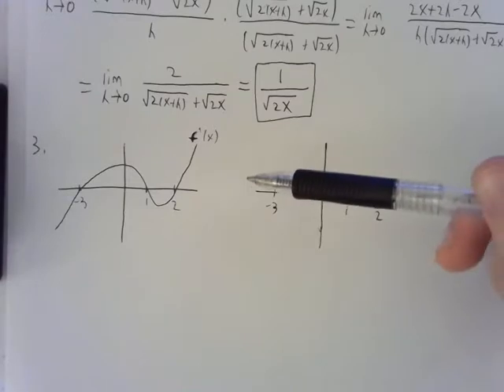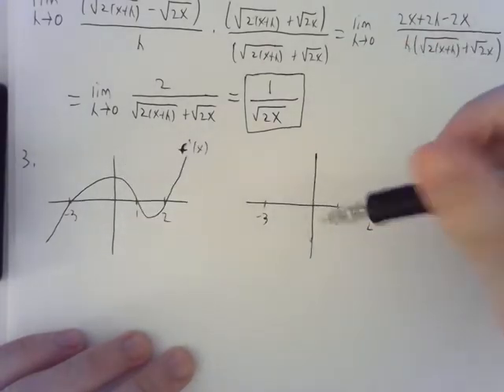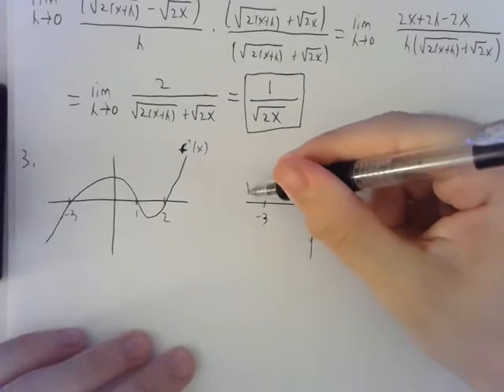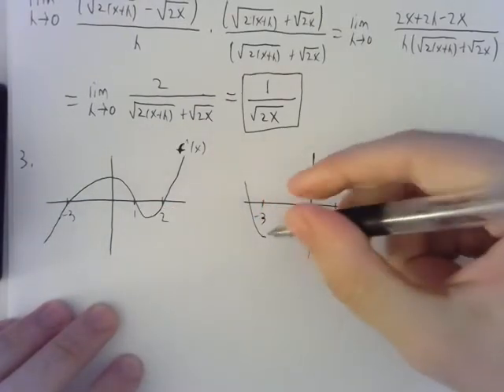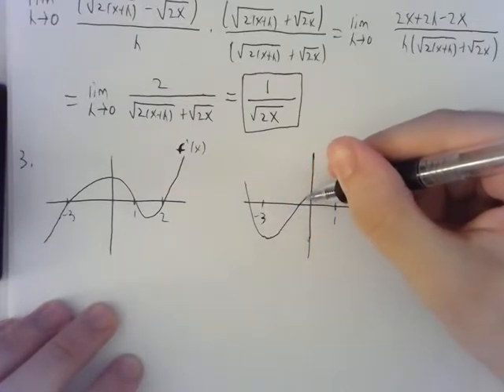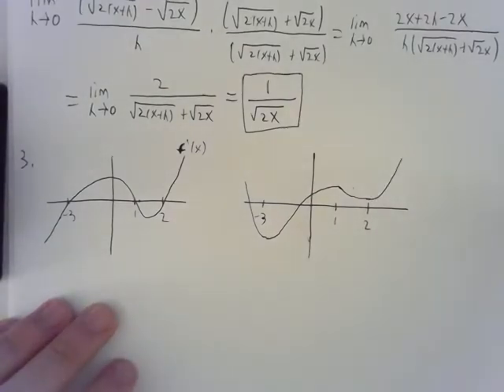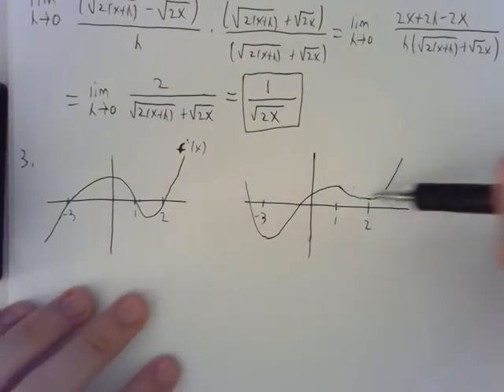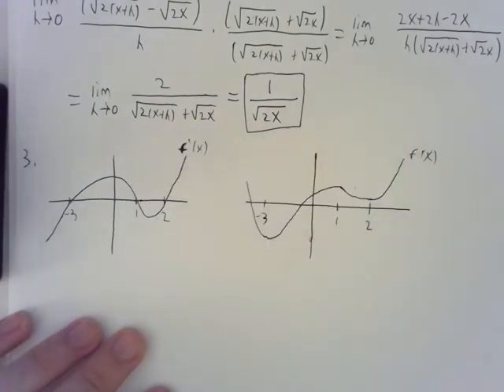HW 2 3